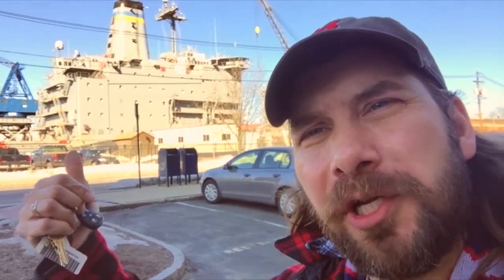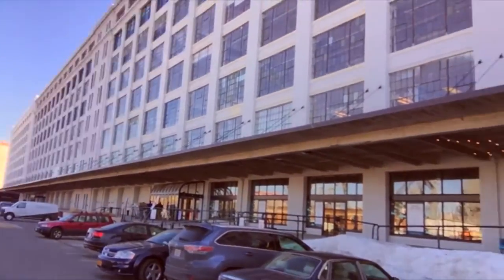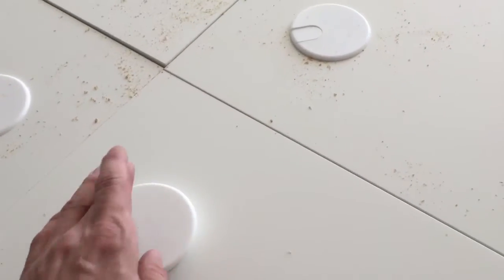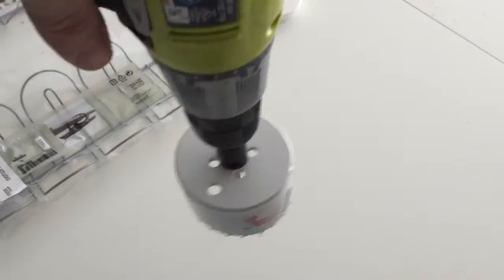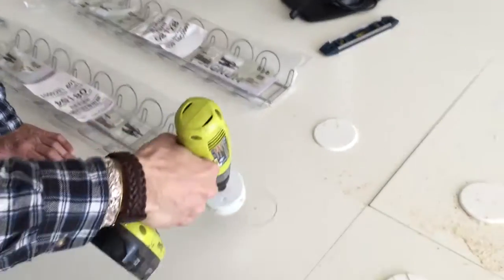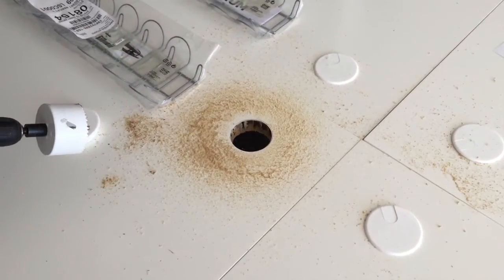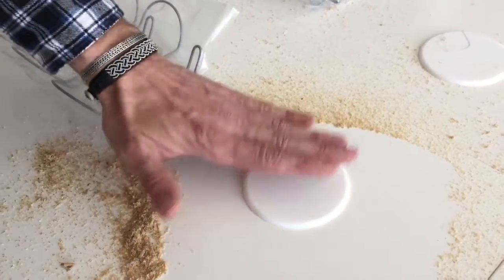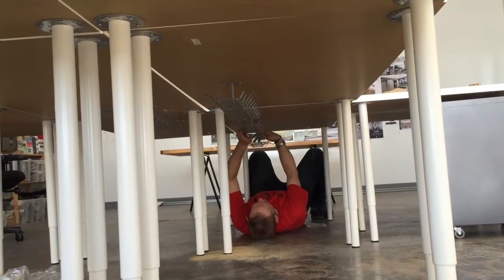Taskrabbit Mission -Drill Baby Drill !!!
We were tasked to drill 3" holes into 9 Ikea desks as well as add some cable management trays to them.

This was a lot of fun since we don't get to modify Ikea that often and since their product is made from just really thick paper its always interesting to see how power tool will react .

We also got to meet Matthew at Analogue Studio, super nice guy and go to the drydock part in the seaport district of Boston.
A really cool part of the city.